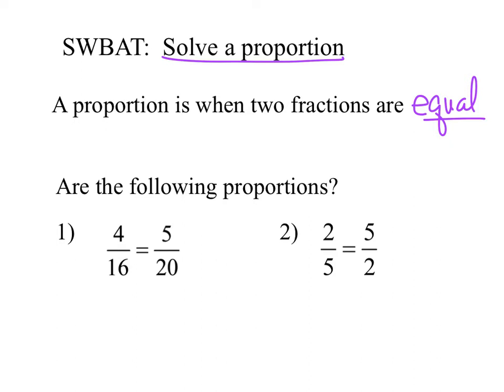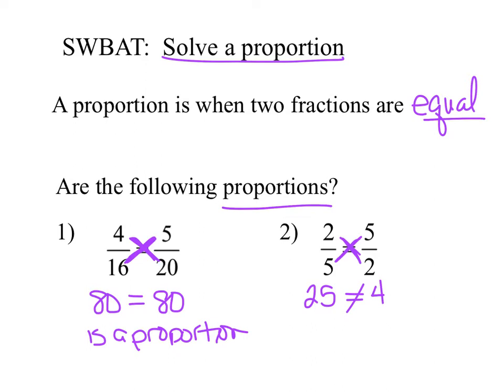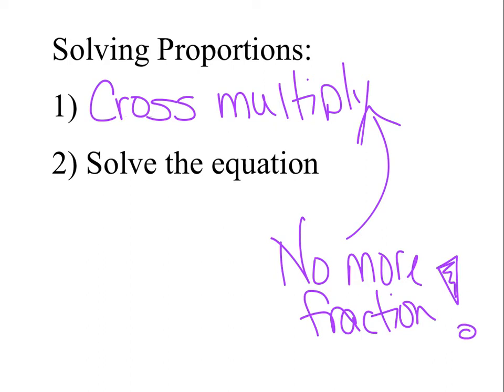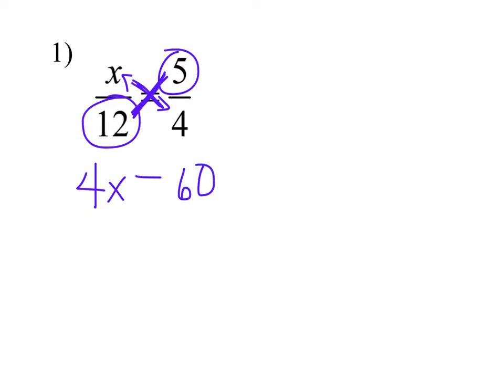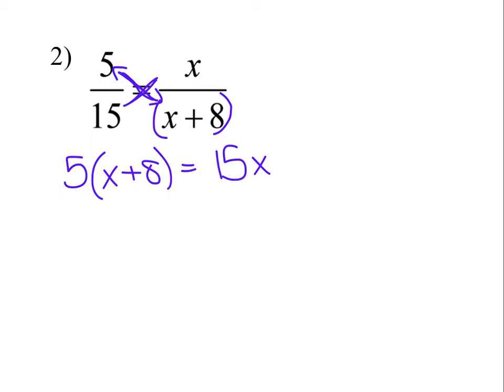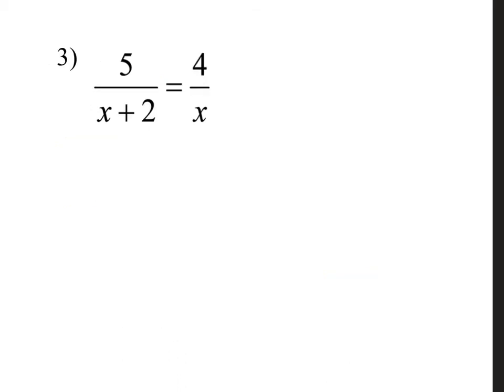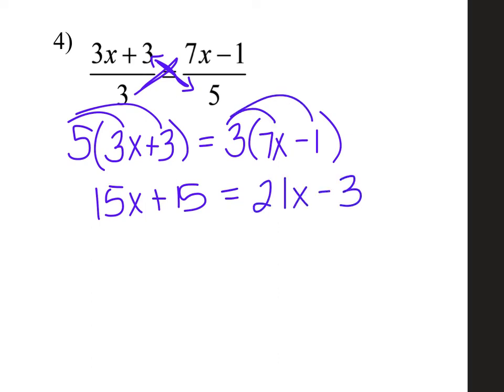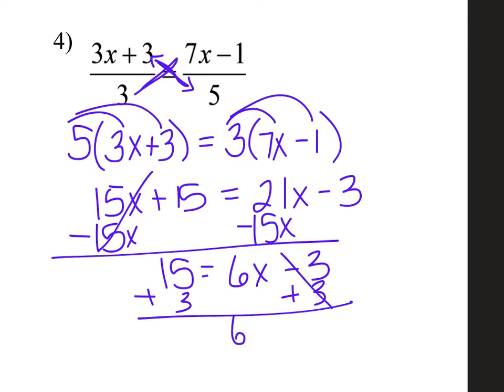06 Solving Proportions